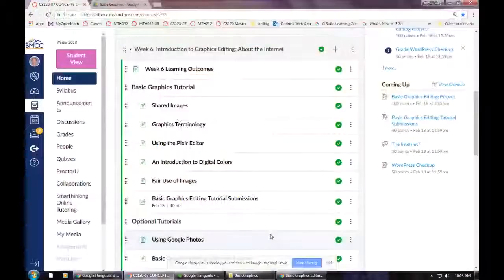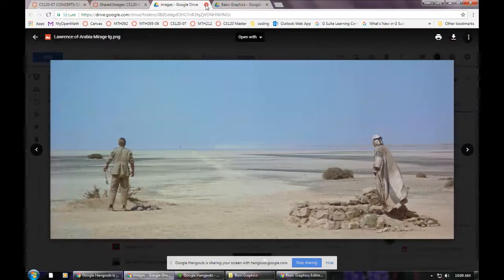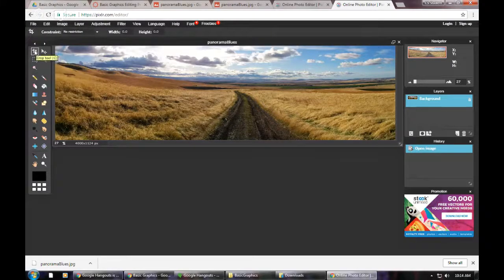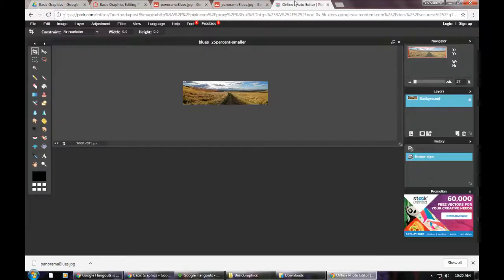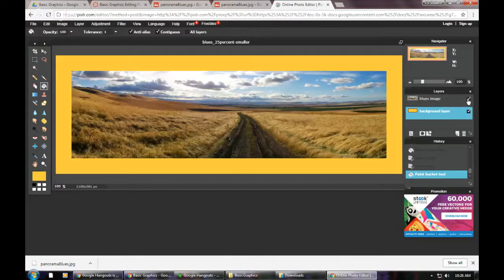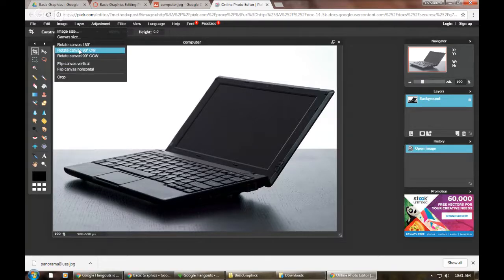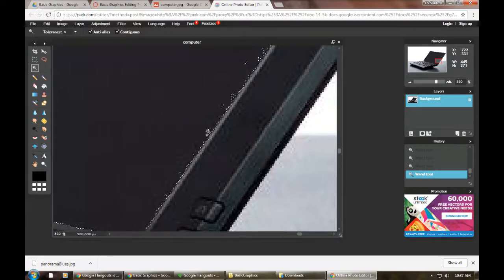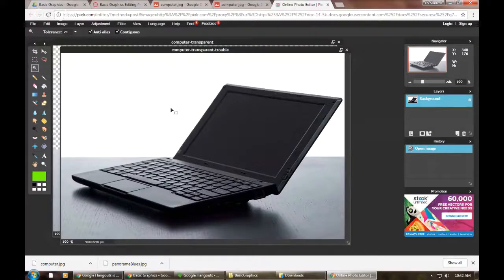CS120 Basic Graphics Editing